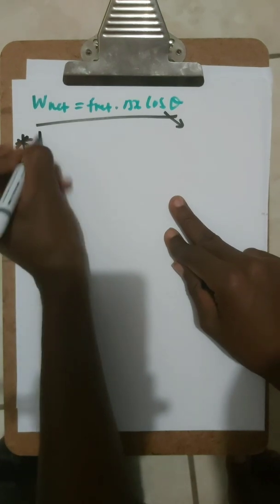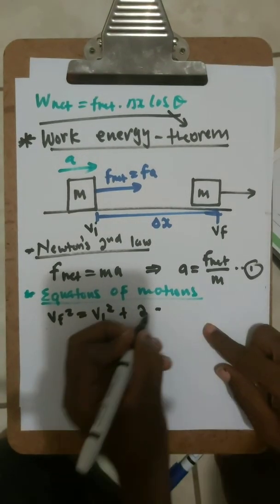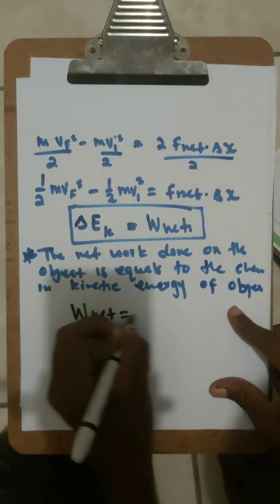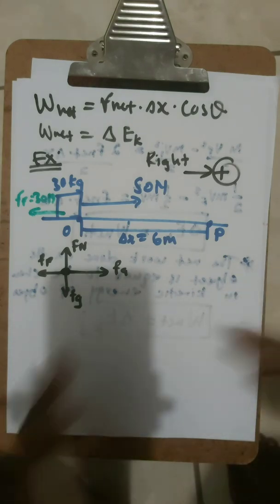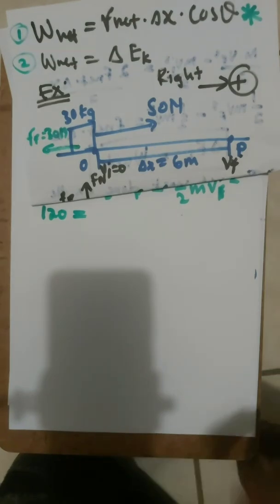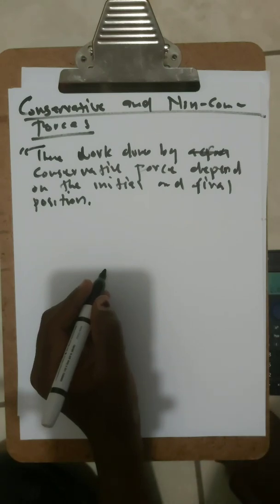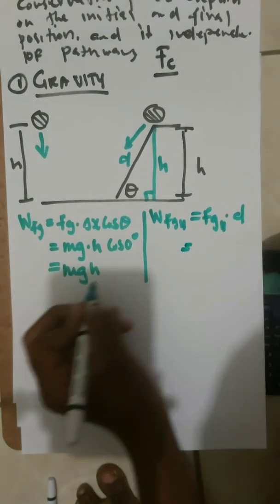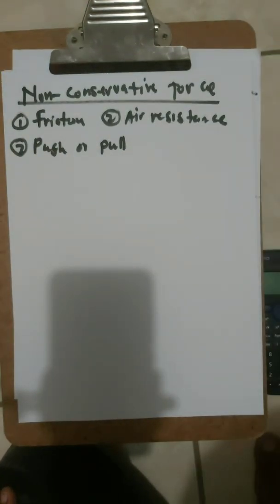Grade 12- Work energy and Power Part 2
Physics- work energy  theorem and work done by conservative  force